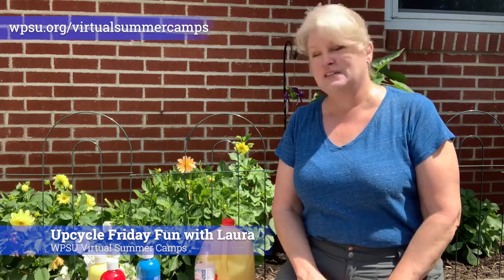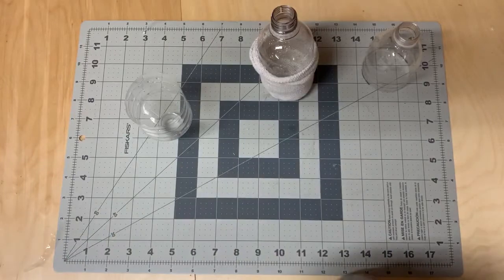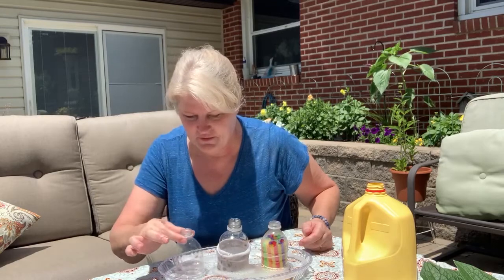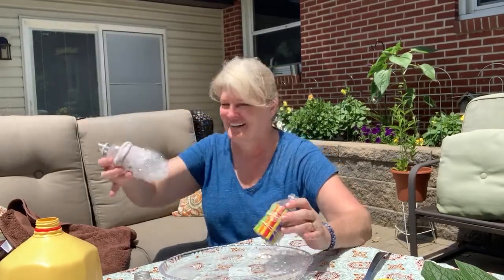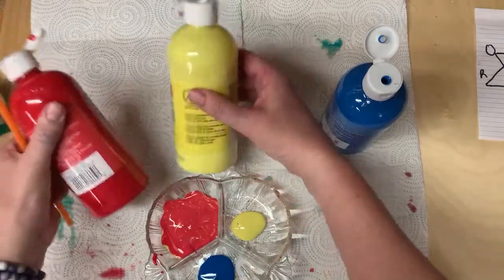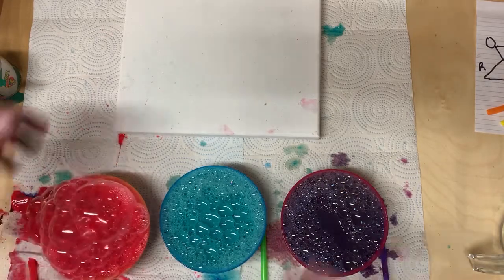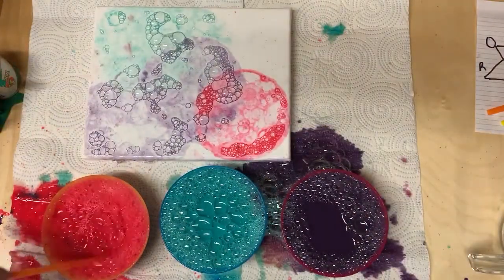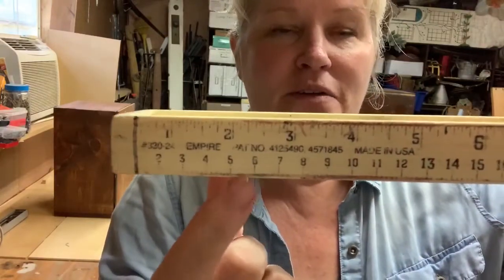Upcycle Fun with Laura, Episode 2 - WPSU Virtual Summer Camp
Follow along with Laura, as she turns water bottles into bubble blowers, including one as big as an elephant's trunk!

Learn more about WPSU Virtual Summer Camp

Follow WPSU on social media!